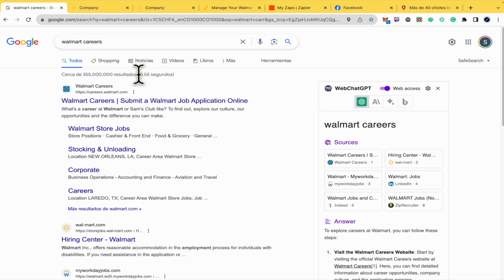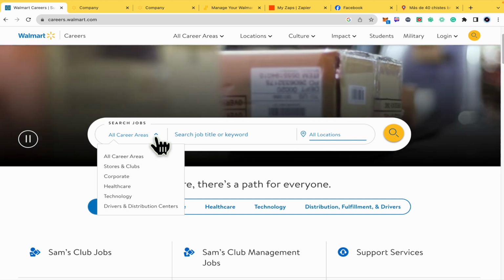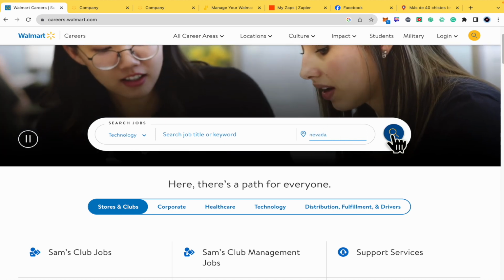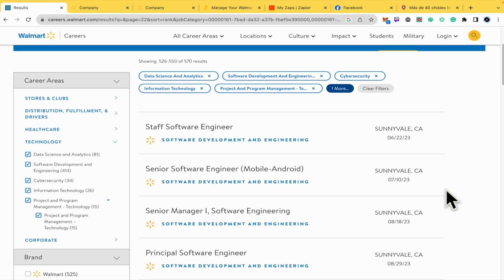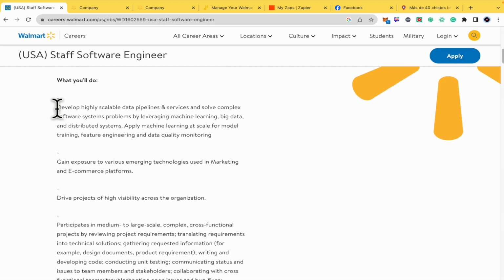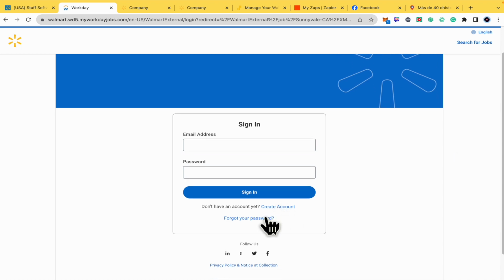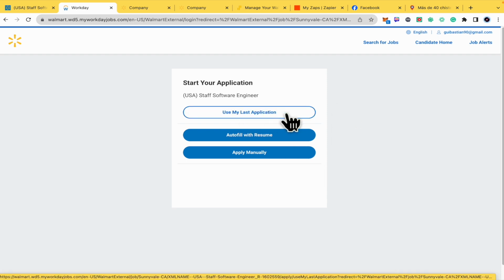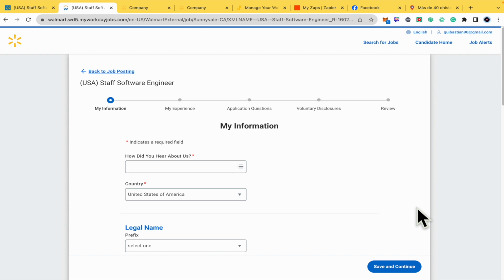How to Apply for Walmart Jobs Online 2026 - Easy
In this video, we have shown How to Apply for Walmart Jobs Online / apply for walmart jobs online canada / part time job / internship